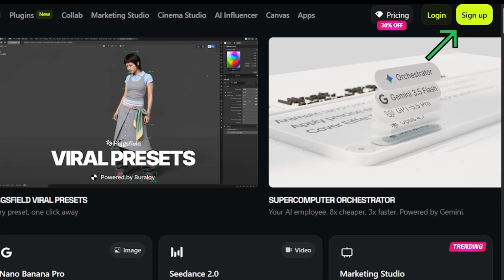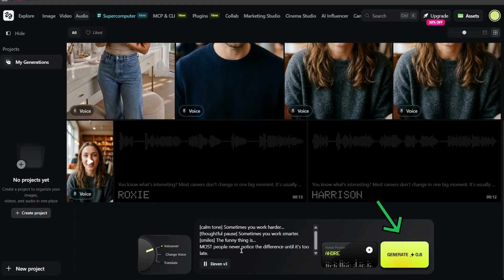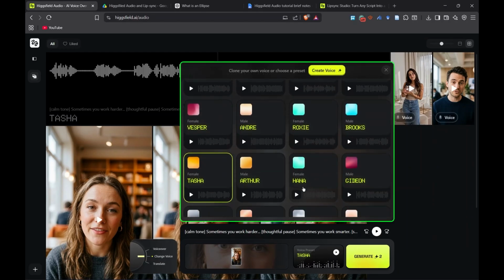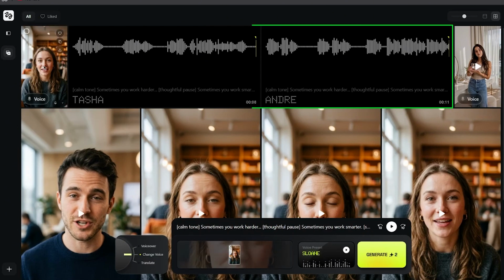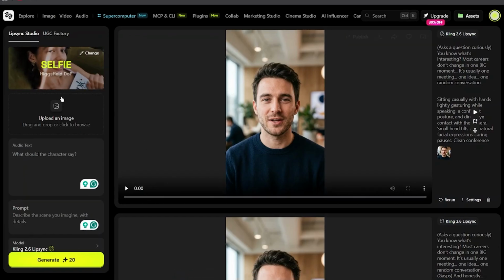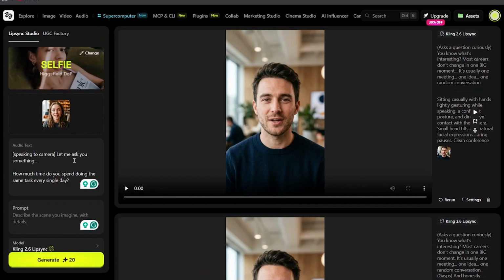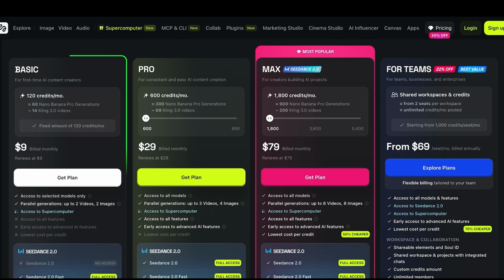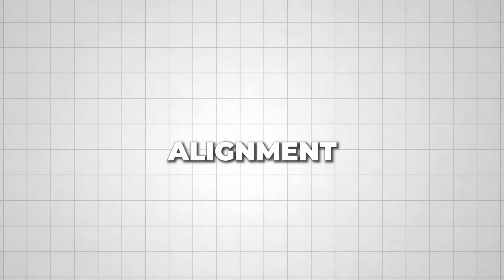Higgsfield AI Audio Tutorial: Perfect Voiceovers & Lip Sync Videos in Minutes!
In this video, I’ll show how to use higgsfield ai audio and lip sync features to generate engaging voices, match it with video and sync lip movements in real time:

00:00: Intro
00:33: Creating AI Voice Over
01:37: Changing Voices In A Video
02:23: Translating Videos
03:04: Creating Lip-Synced Videos
04:30: Pricing and Key Takeaway